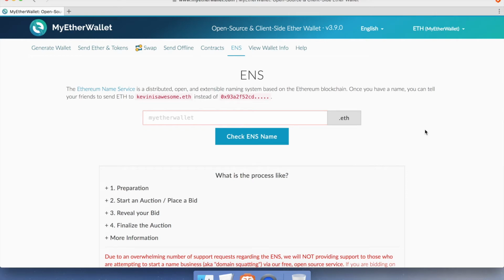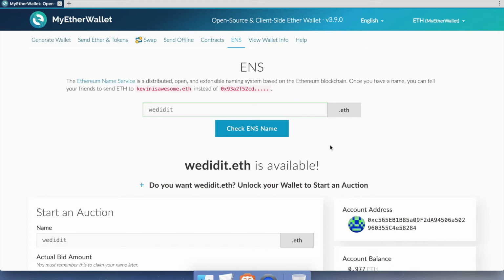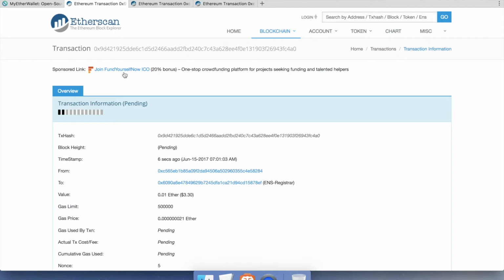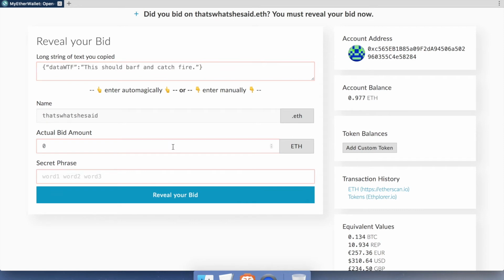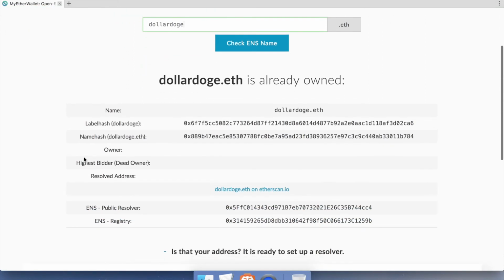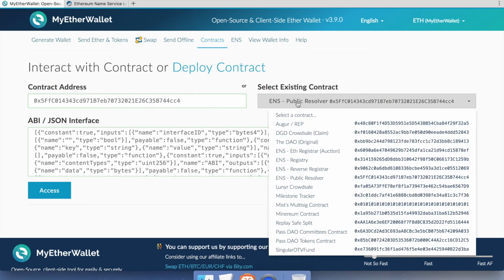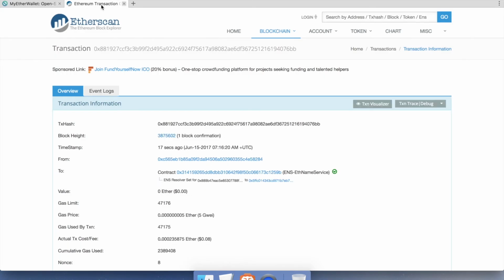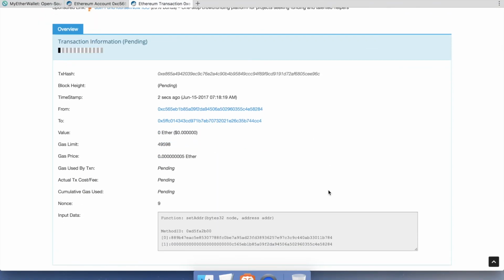How to Register and Direct an ENS Name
How to bid, reveal, finalize, register, and resolve an ENS name to your account.